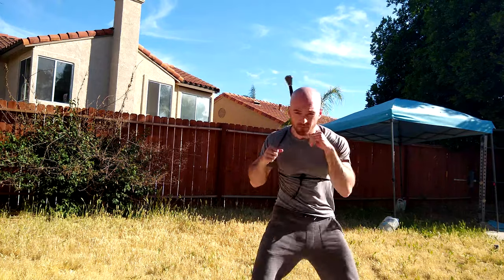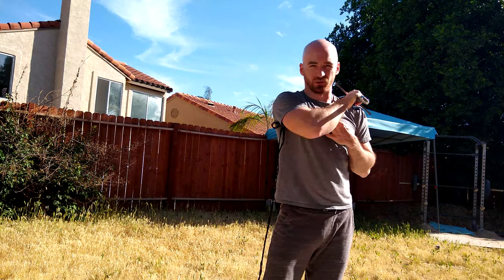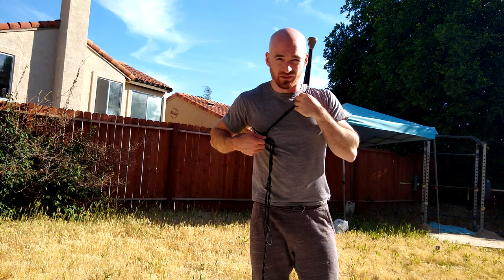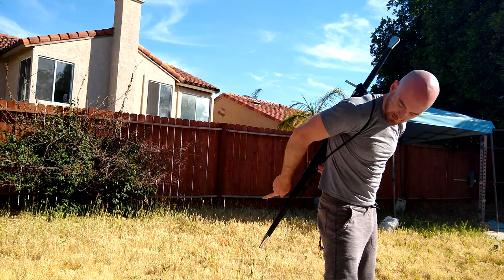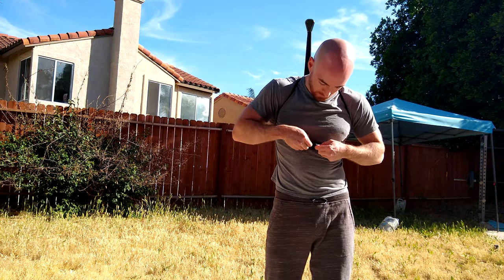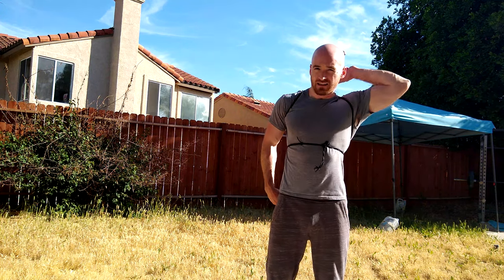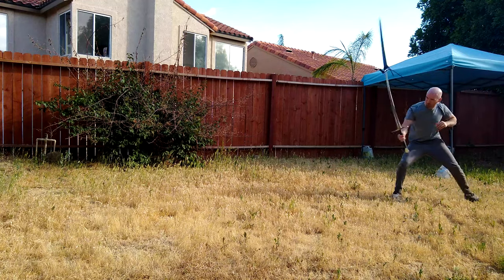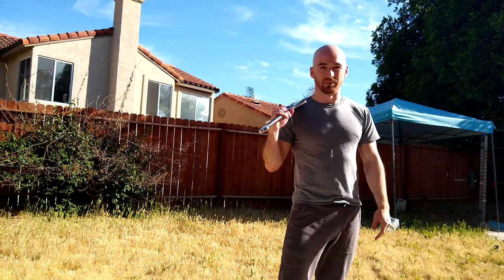Another practical method of wearing a scabbard on the back